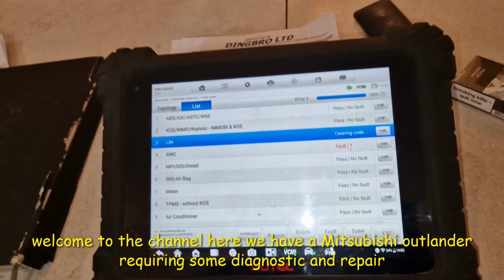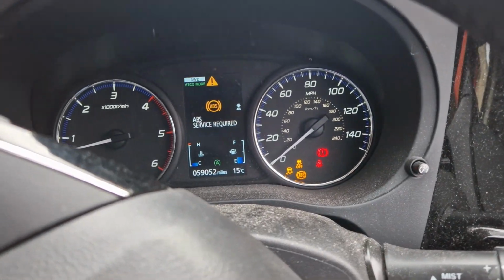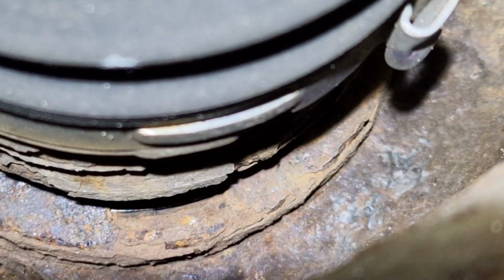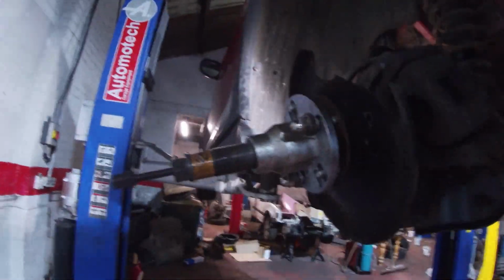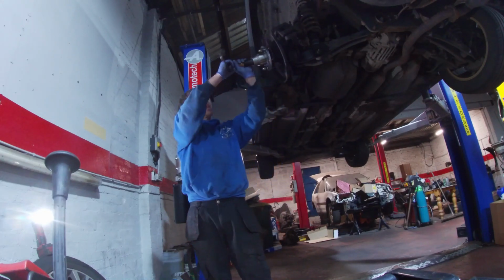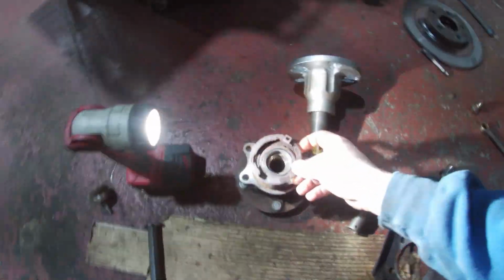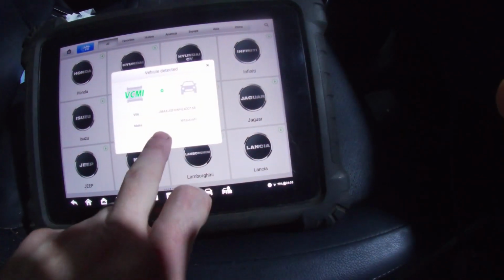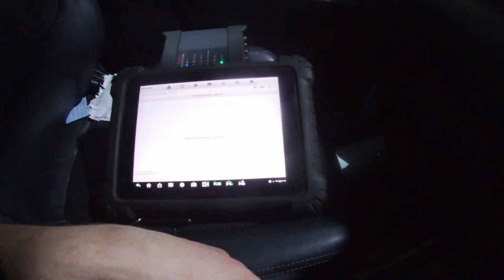mitsubishi MITSUBUSHI OUTLANDER 4 WHEEL DRIVE OVERHEATING ABS FAULT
Hi and welcome to the channel here we have a Mitsubishi outlander I am very familiar with these vehicles I spent many years with the Mitsubishi franchise spending long periods in the Mitsubishi academy gaining my master tech the training provided from the colt car company wich was Mitsubishis UK headquarters in Cirencester in the Cotswolds a lovely place I bit of a drive from Scotland from Scotland around 6 hours on a good day so we will need to break out the fantastic AUTEL diagnostic machine and probably some spanners along the way lets see what we find if you like the video please subscribe to the channel for free